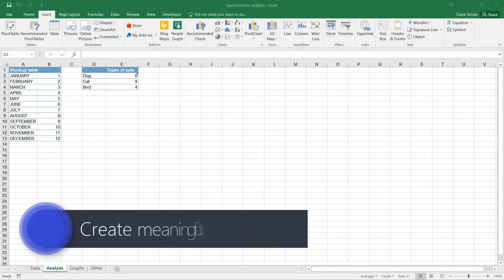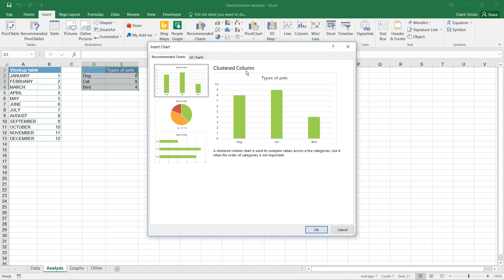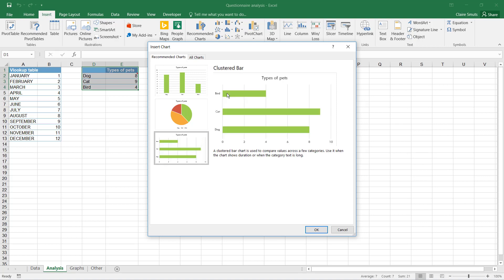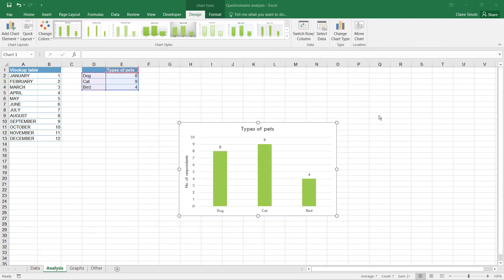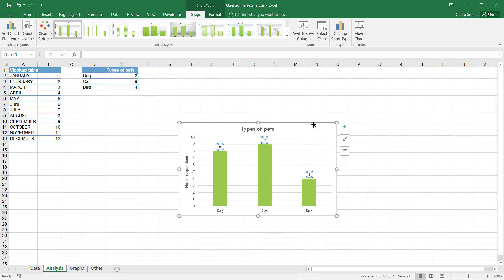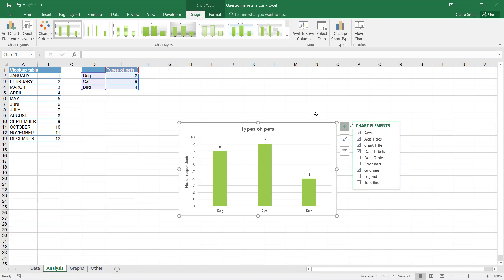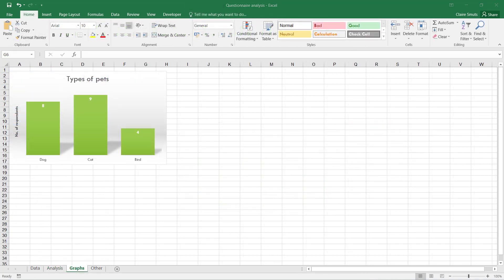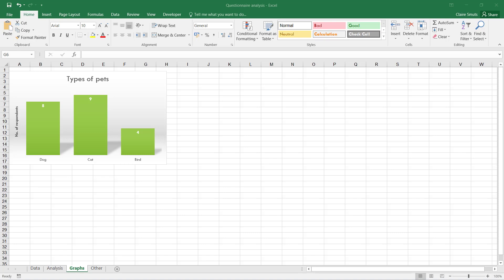Phase 2 Step 5 - Create graphs